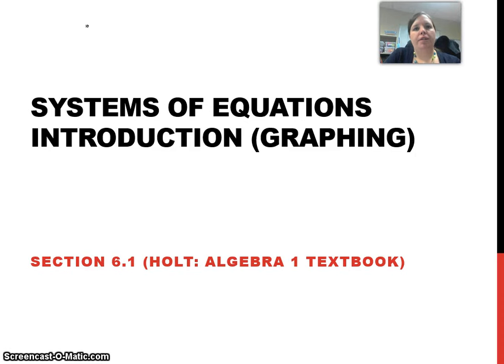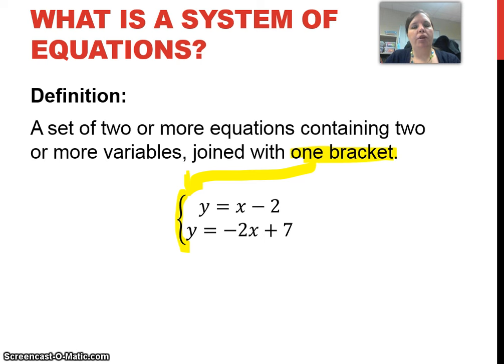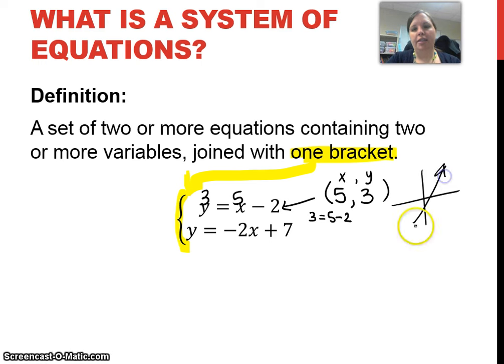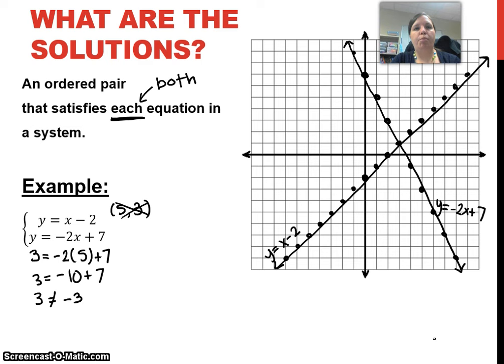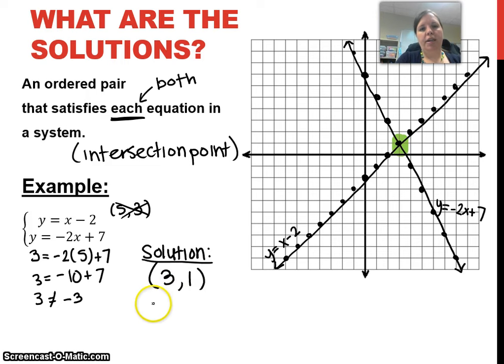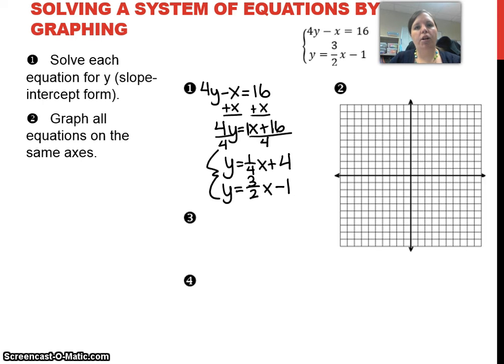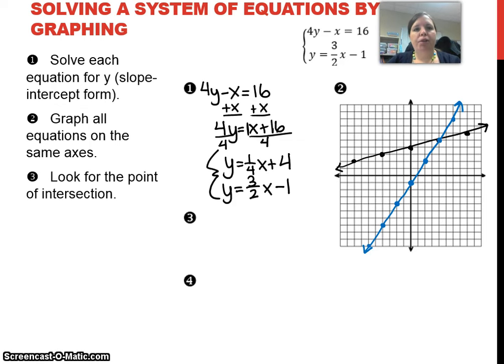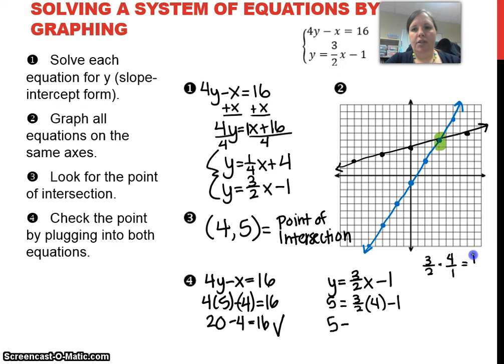Intro to Systems of Equations (Graphing)